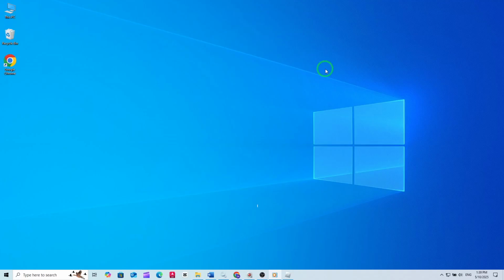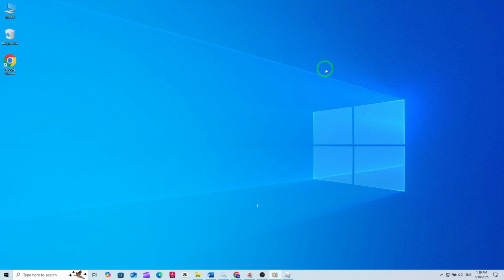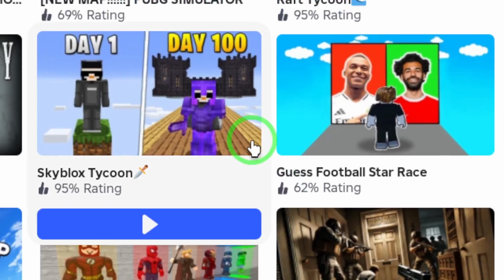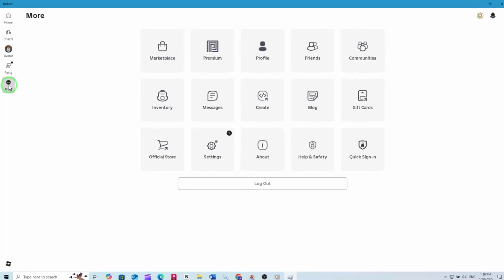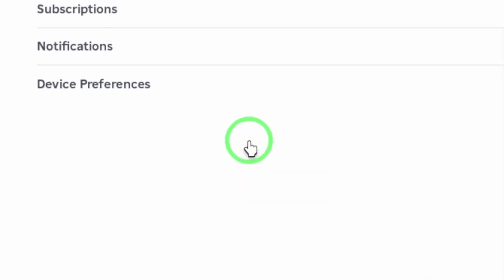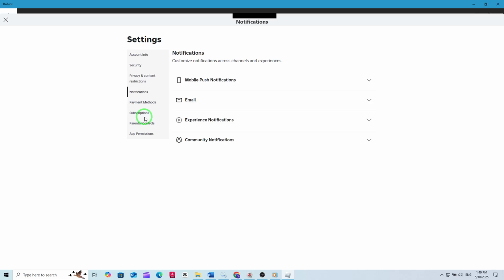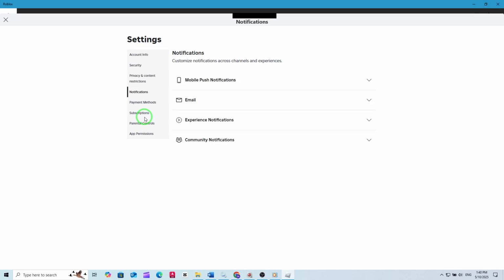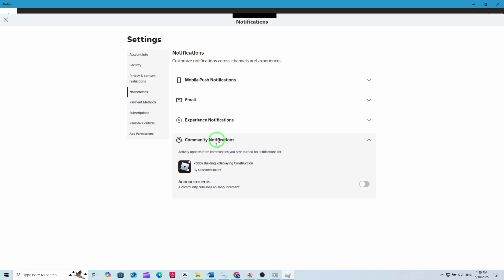How To Enable Communities Notifications On Roblox App On PC (New Update)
Learn how to enable Communities Notifications on the Roblox app for PC with this easy step-by-step guide. Stay up to date with your favorite Roblox communities and never miss important updates or announcements. This tutorial covers the latest update and shows you exactly where to find the new community notifications feature.

Follow these steps to enable Communities Notifications on Roblox:

1. Open the Roblox app on your PC.

2. Click on More from the left side menu.

3. Go to Settings, then select Notifications.

4. Click on Community Notifications.

5. Enable the community notifications you want.

By following these steps, you'll make sure you receive all the latest news and updates from your selected Roblox communities directly on your PC.

Chapters:
00:00 Intro
00:12 Soultion
01:05 Outro